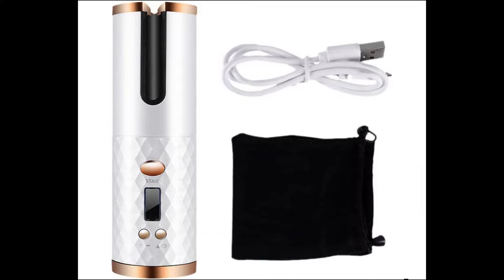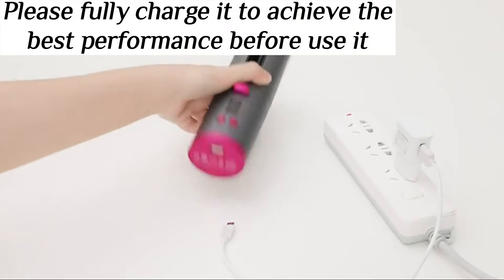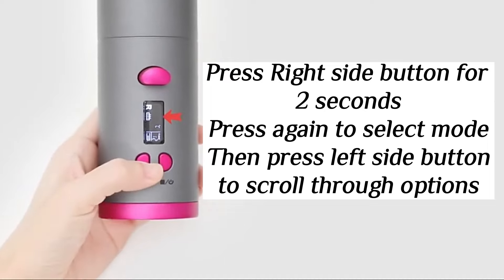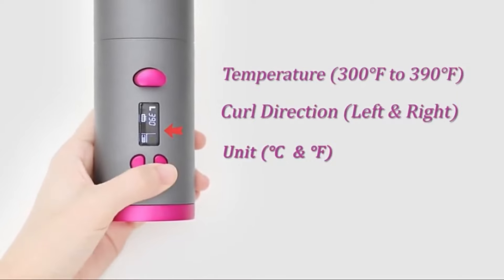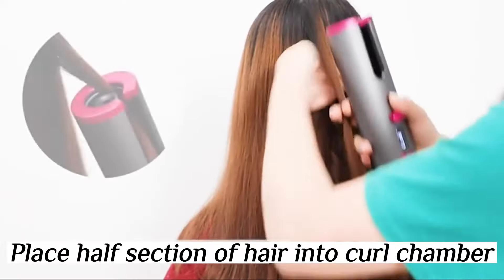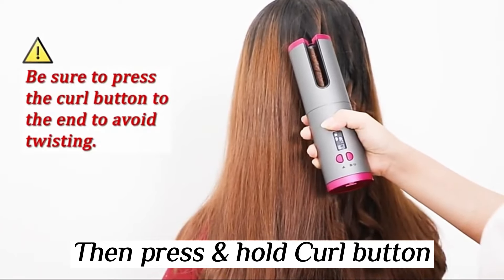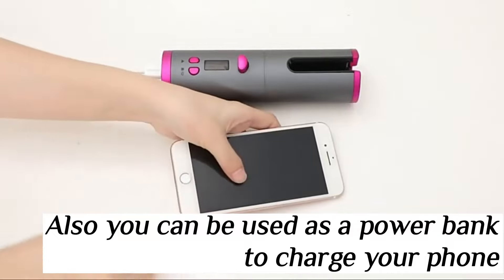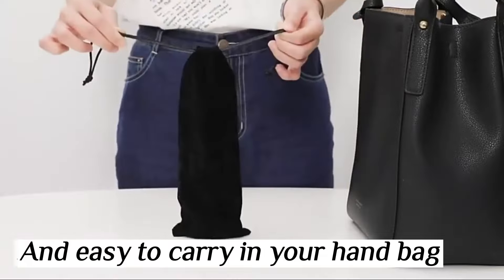Portable Curling Iron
Rechargeable Portable Curling Iron